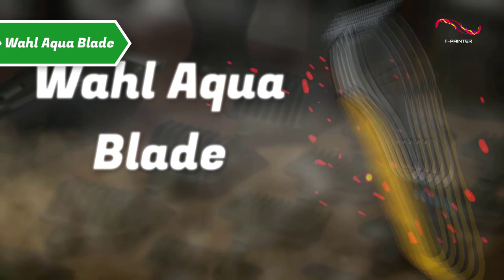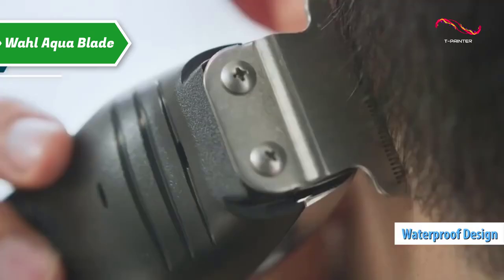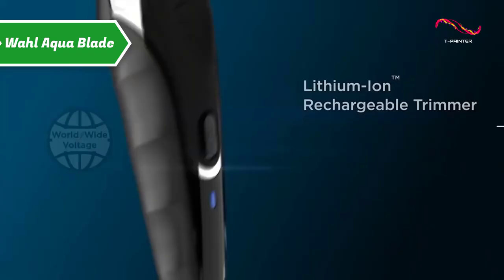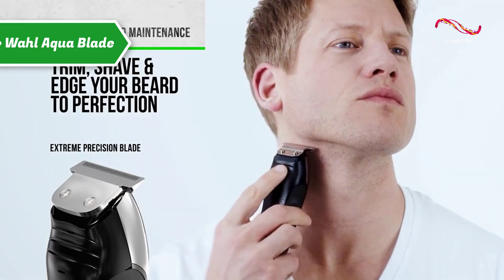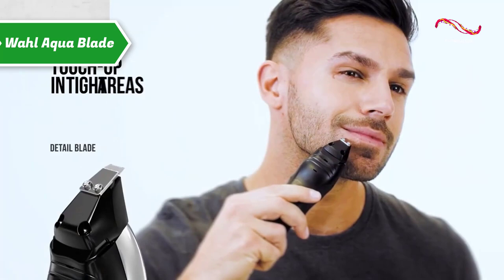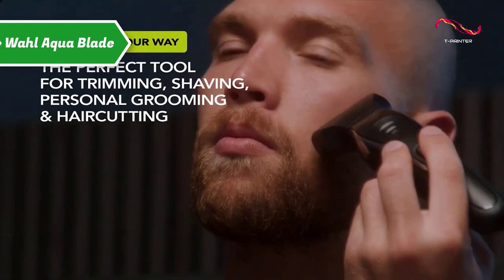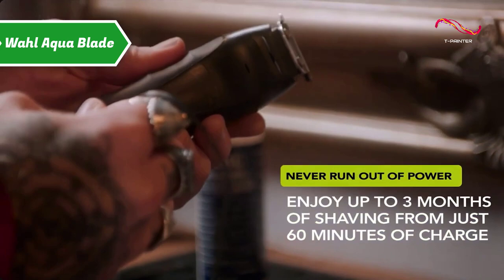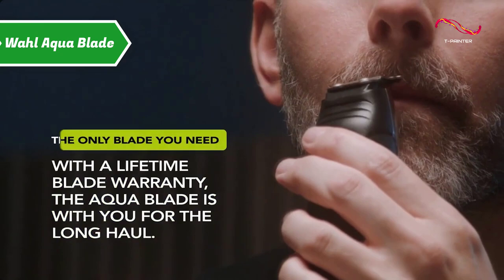BEST Mid-Range Beard Trimmer in [ 2023 - 2024 ] | Wahl Aqua Blade